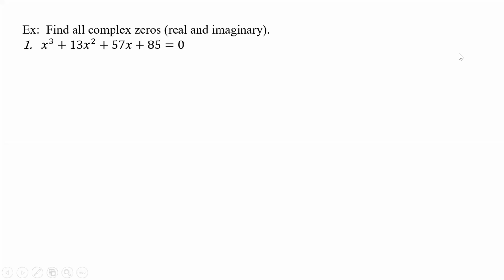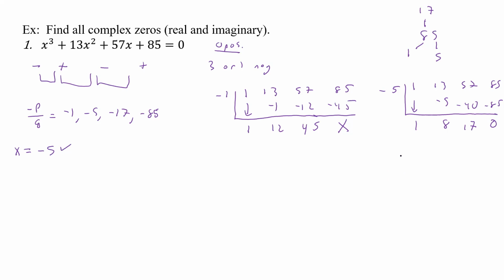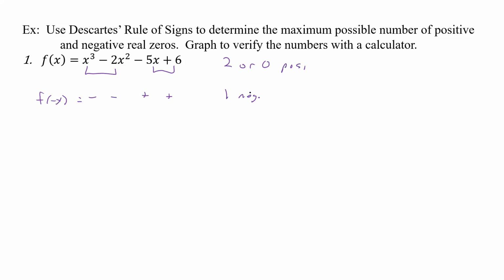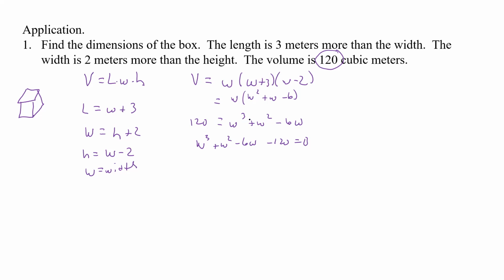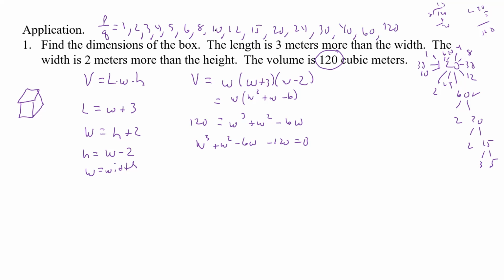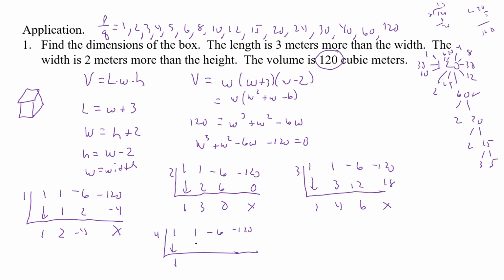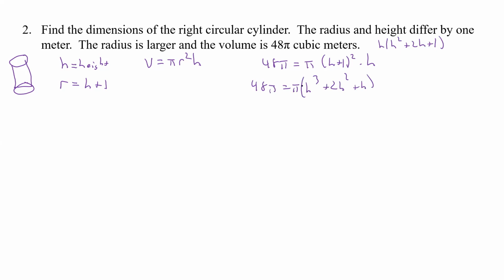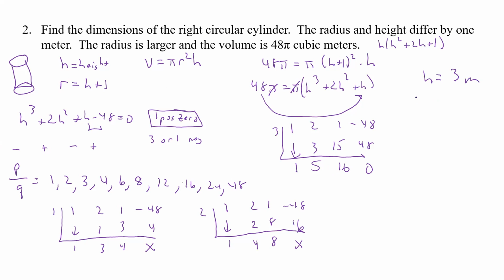3.6 Examples Pt III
Examples:  3.6 Zeros of Polynomial Functions Pt III